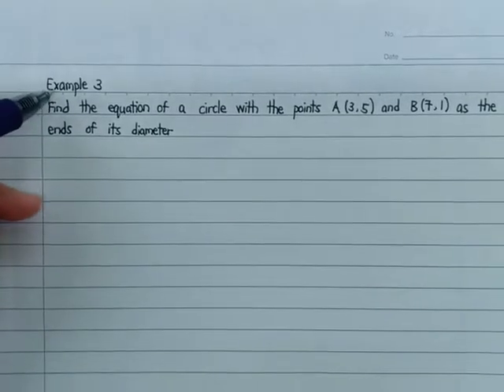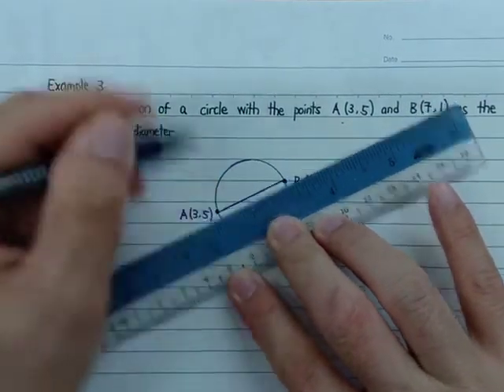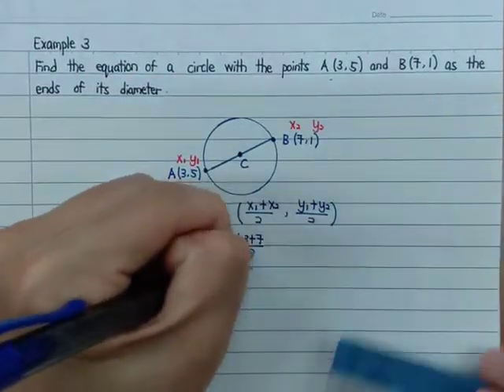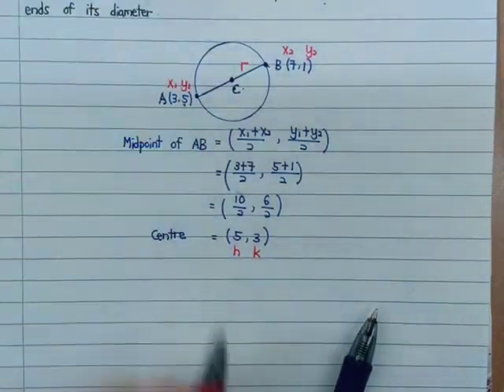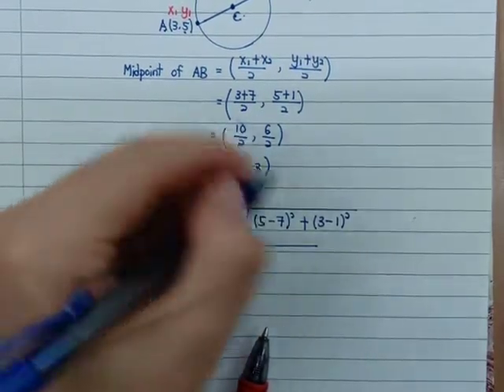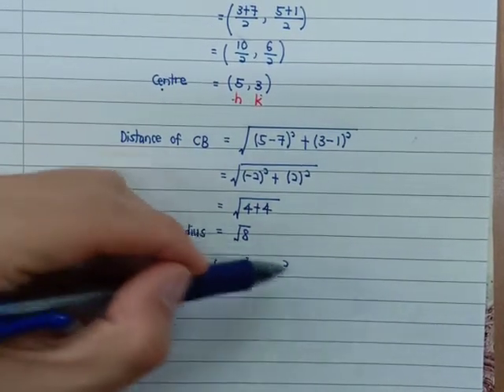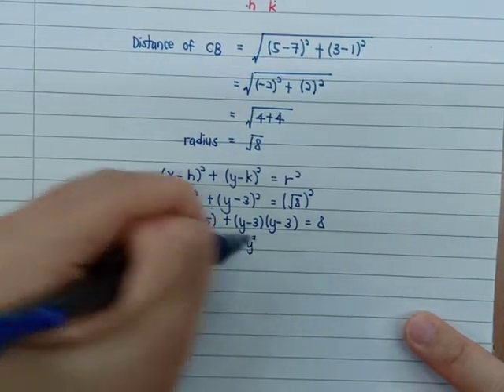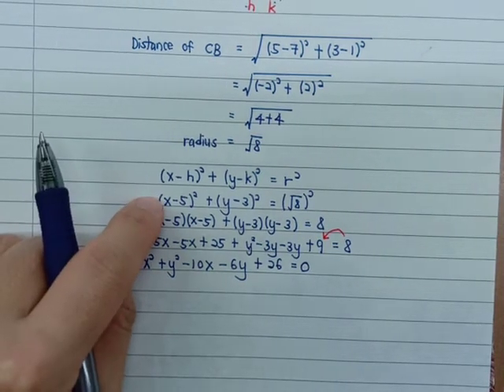5th video: MAT133 - Circle - Example 3